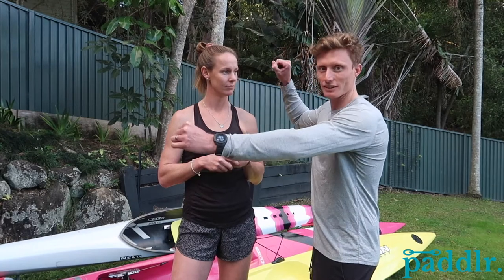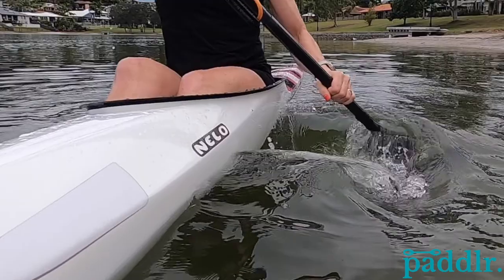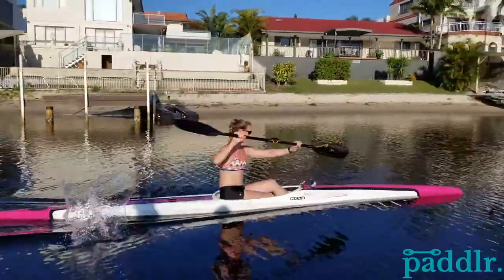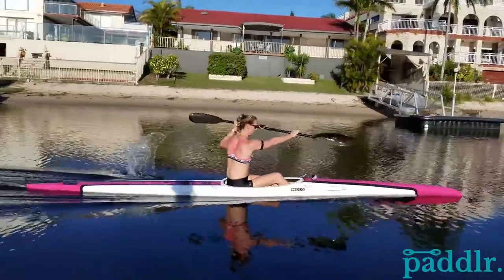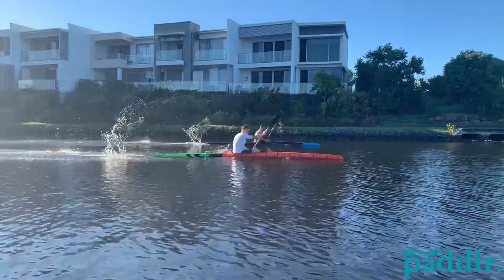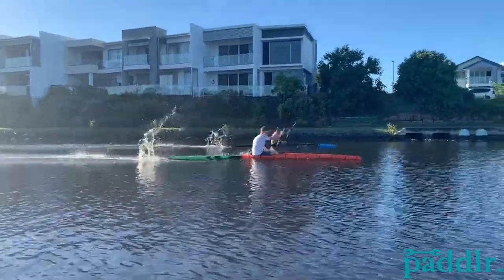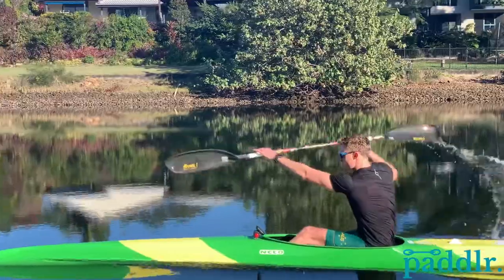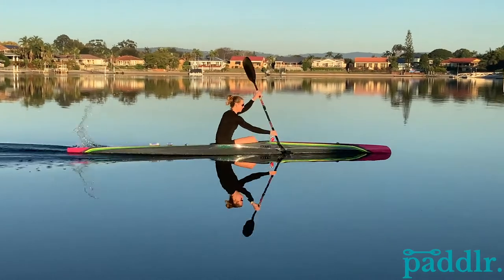Basic paddling technique - paddlr.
Olympic Kayakers Alyce & Jordan Wood give you a basic run down on the 4 phases of a paddlers technique.
If you're wanting to improve your paddling, we highly recommend purchasing our 12 week paddlr playbook, or signing up for a video analysis package. for more information.